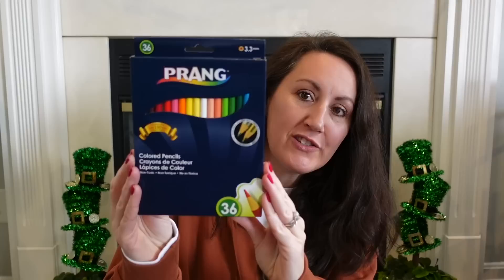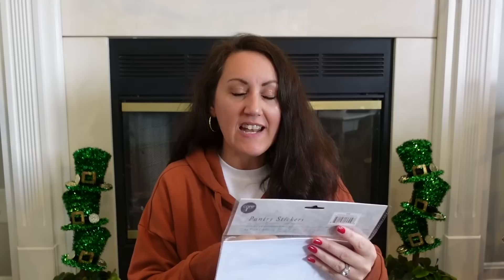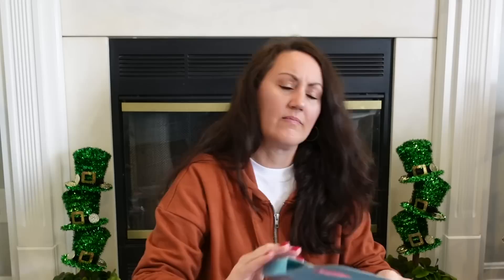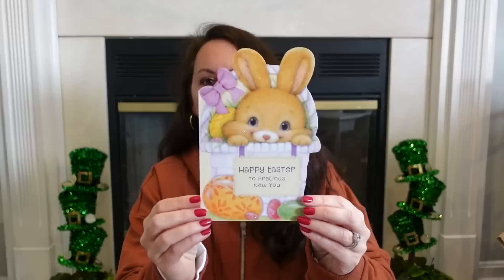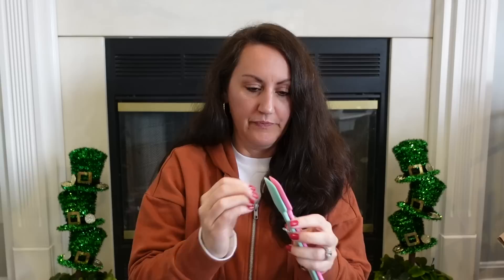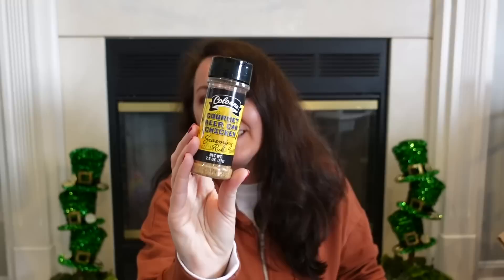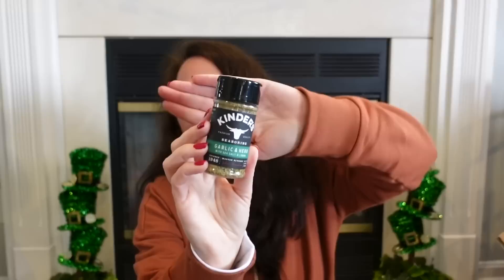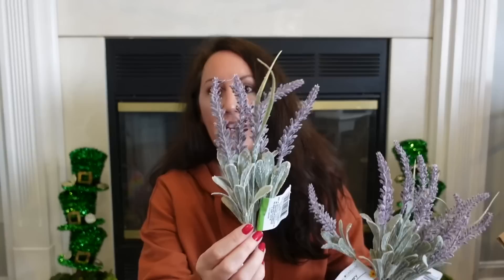DOLLAR TREE HAUL | $1.25 Name Brand Items & New Finds!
Get Your Shopping Lists Ready! Big Name Brand Finds For $1.25 ❤️

✨VIDEOS✨

St. Patrick’s Day Decorate With Me: St. Patrick’s Day Decorate With Me & STYLE 4 TIERED TRAYS 🌈☘️💰